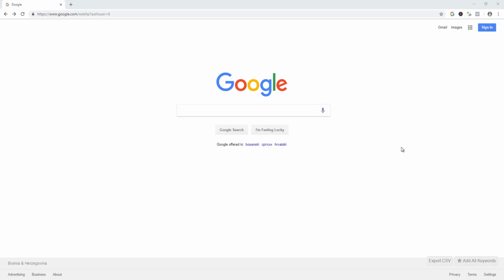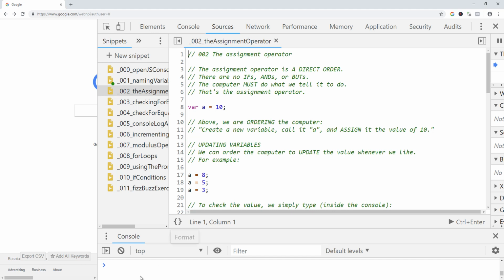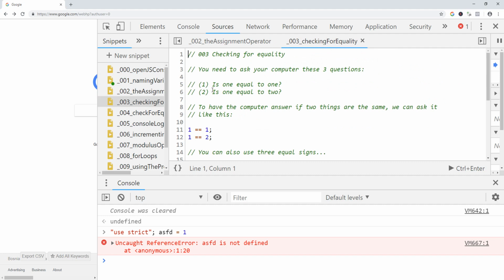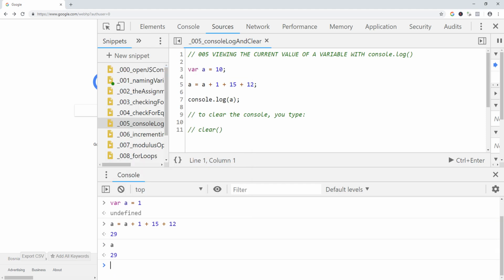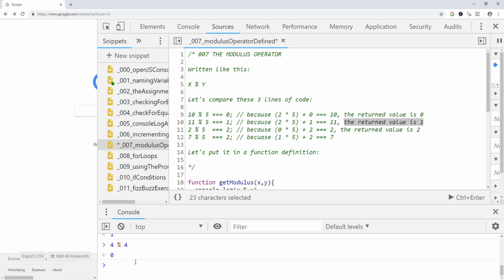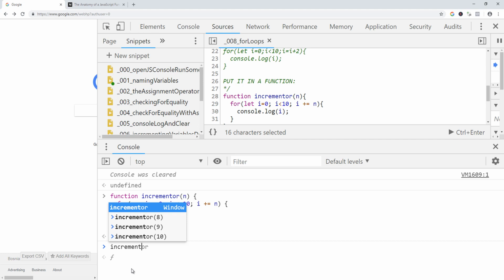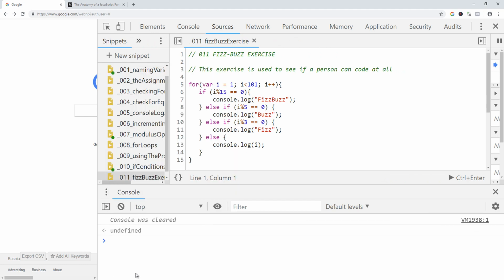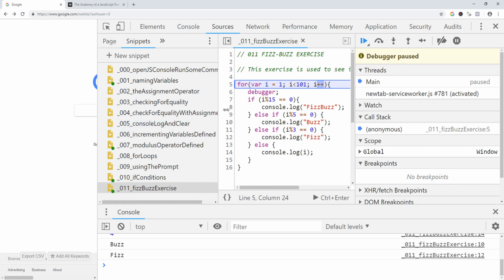JavaScript, from basics to a Fizz Buzz Exercise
In this video we will cover a whole range of basic concepts in the JavaScript language.

The goal is to be able to not only write a simple Fizz-Buzz program, but also to have complete understanding of various concepts that are involved in such code.

Here is a list of concepts covered:

1. Opening the devtools and the JS console

2. Single-line and multi-line comments

3. What happens when we run code that only consists of comments

4. Using the snippets feature of the Chrome browser

5. Naming variables

6. Assigning values to variables with the assignment operator

7. Understanding some differences between STATEMENTS and EXPRESSIONS

8. Understanding the difference between using the var keyword to declare a variable and
not using the var keyword to declare a variable

9. Working with "use strict"

10. Checking for equality

11. Using the console.log, console.warn, console.danger and clear()

12. Understanding how to increment variables

13. Understanding the modulus operator

14. Looping using the for loop

15. Using the prompt

16. Control flow with if conditions

17. Putting it all together with a simple fizz buzz exercise

18. Using the debugger to see the step-by-step execution of our fizz buzz code